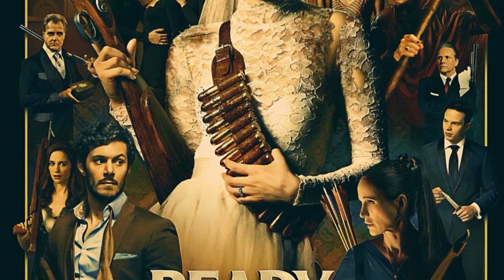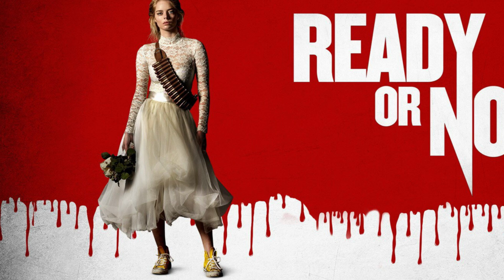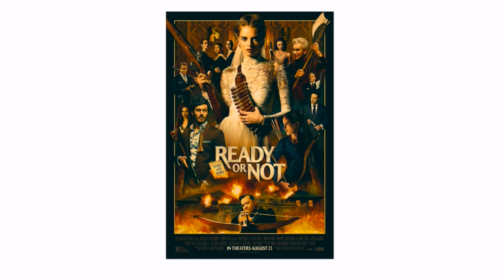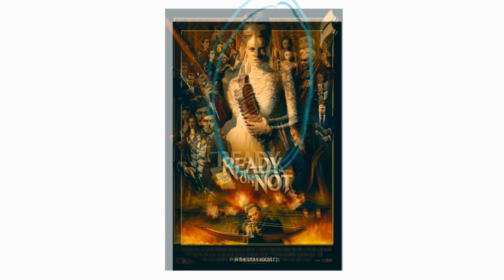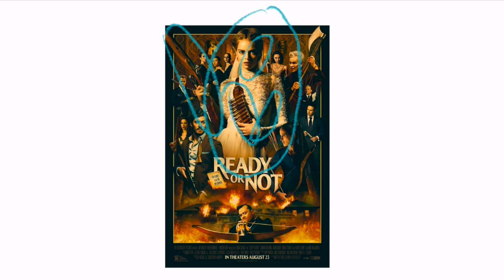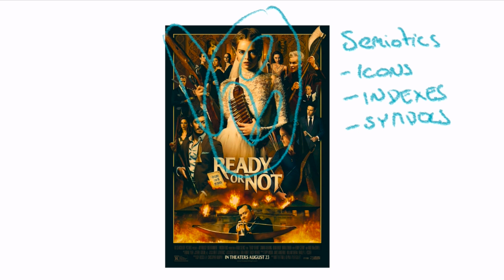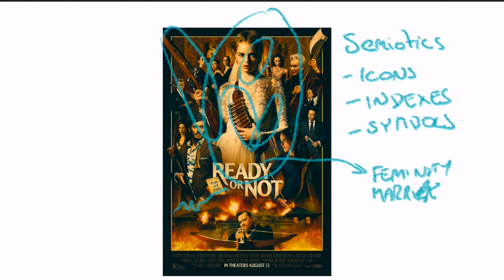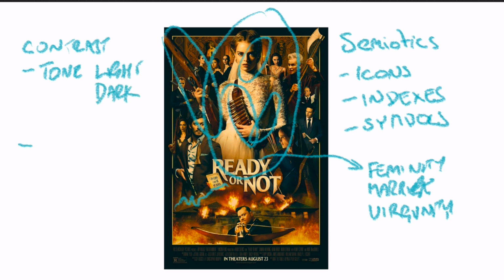Brand Imagery Consultant breaks down semiotic analysis of horror movie poster for Ready or Not.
Professional image expert in image and narrative marketing and communications uses analysis from working as an artist, picture editor and Marketing Director to explain what makes a great image.